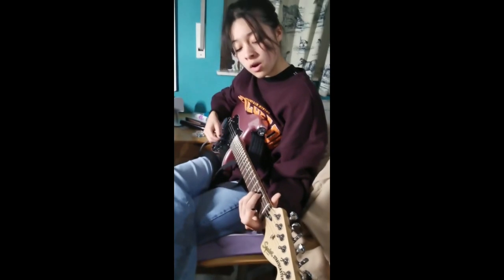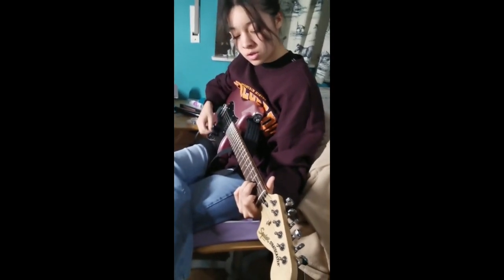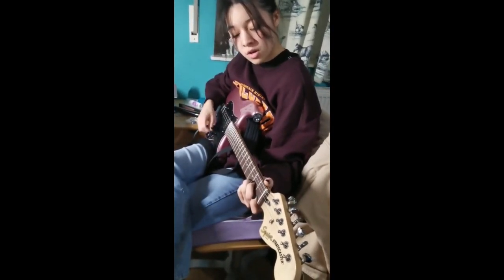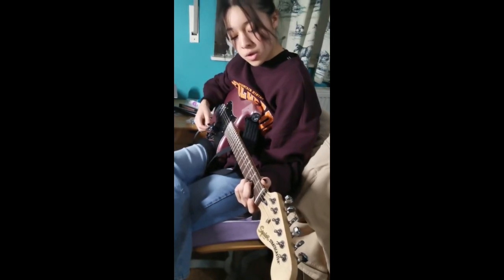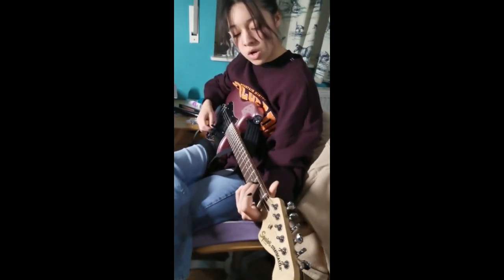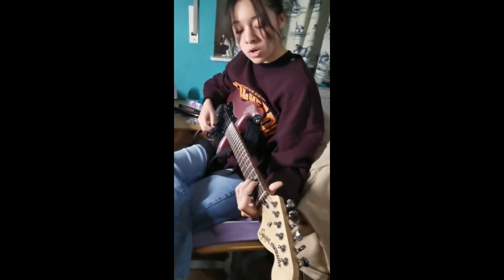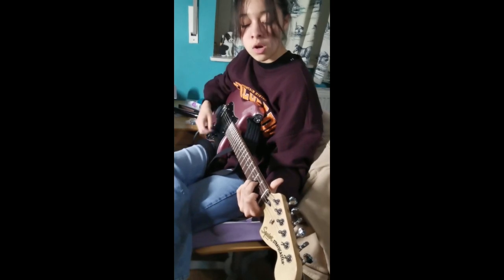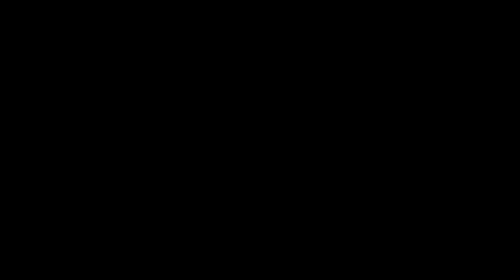I GOT AN ELECTRIC GUITAR | unboxing & first notes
So this is probably the most odd video to ever arrive on my channel. The title is not wrong though, I did get a Guitar and I am trying to teach myself how to play. Any advice is really great appreciated

Also if anyone is interested i have a musical instagram account that you are free to check out